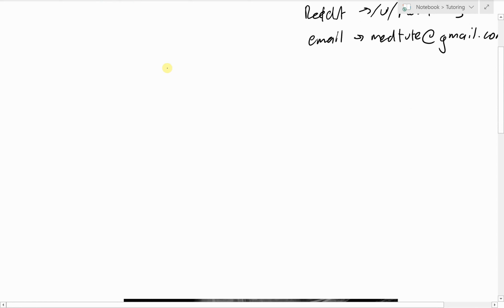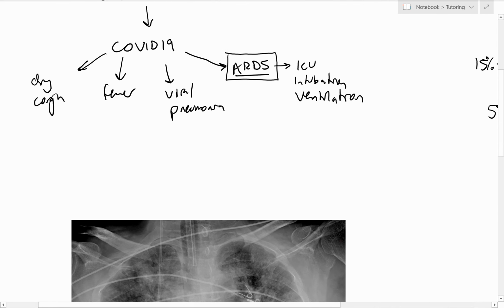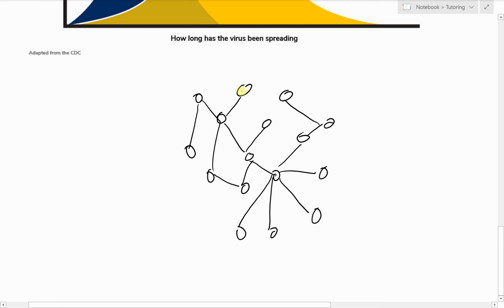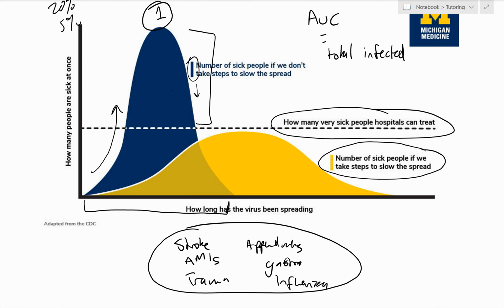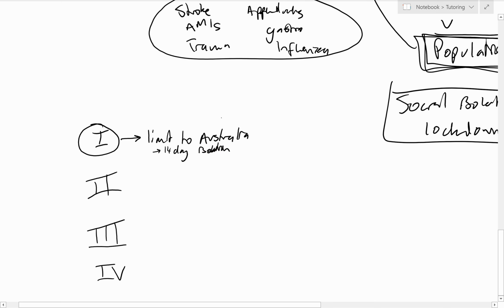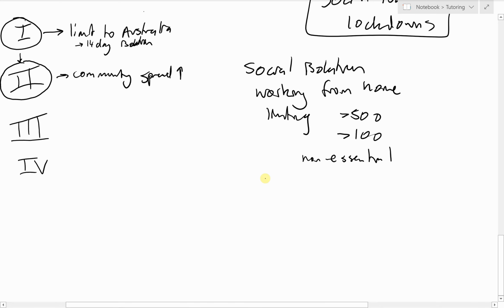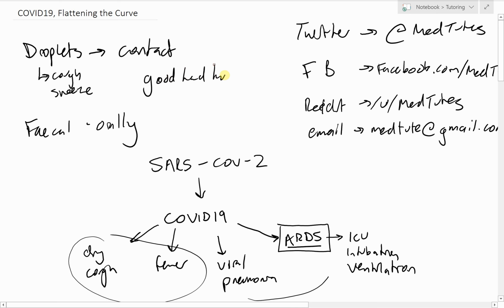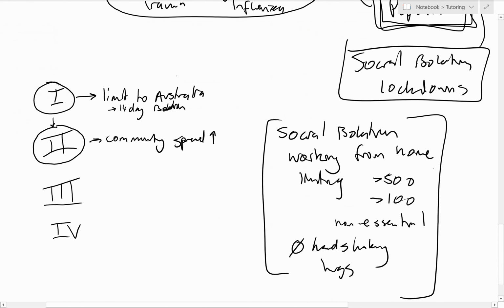An update on COVID19, explaining what it means to Flatten the Curve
In this video we discuss an update on COVID19, including a little on the syndrome itself, how it's spread, and most importantly, why we keep talking about flattening the curve. We'll also discuss some of the measures we can be using to flatten the curve.
Keep in mind this is a constantly updating situation, and the information presented here is based upon current understanding at the time the video was published.

The Washington Post article mentioned in the video which illustrates the infectivity network nicely is here:

For more information on the outbreak, check your local health organisation's website. You can also visit the World Health organisation website or CDC for global updates

If you have been affected by the recent school closures and have topics you'd like us to cover, please shoot us a message!

DrugBytes is the podcast by MedTutes, where each episode we cover a different class of commonly encountered drugs. The next episode will be a special edition discussing the antivirals used in COVID19, and we will look at a recently published randomised control trial testing the drug combo in COVID19 patients in China. You can stream DrugBytes wherever you listen, including Apple Podcasts, Spotify, and iheart Radio. You can also stream or download it